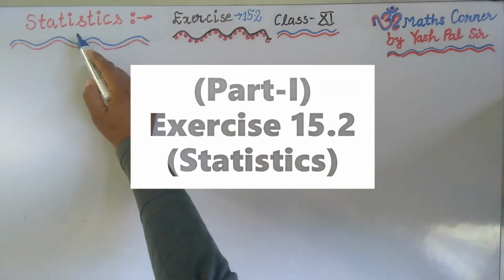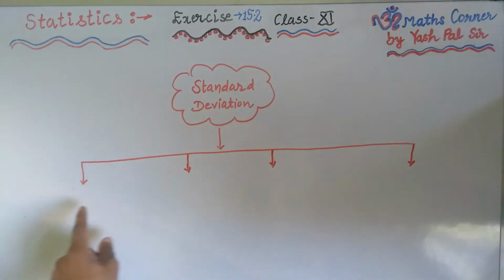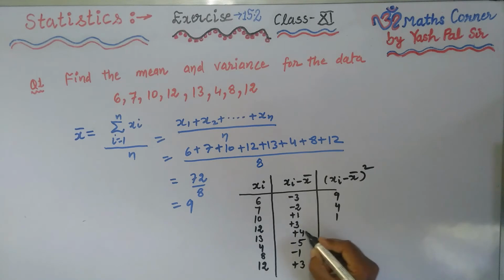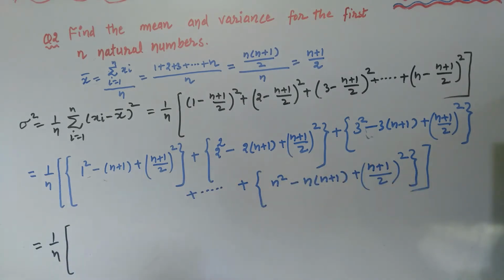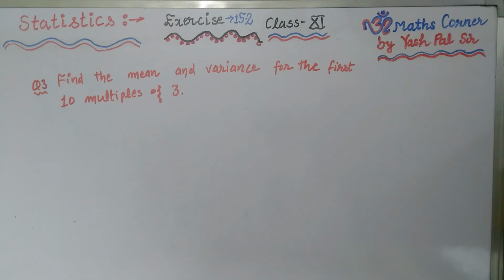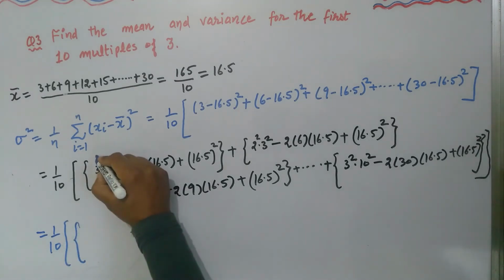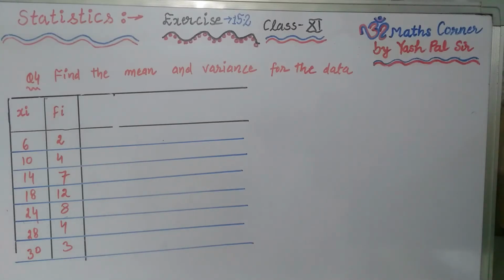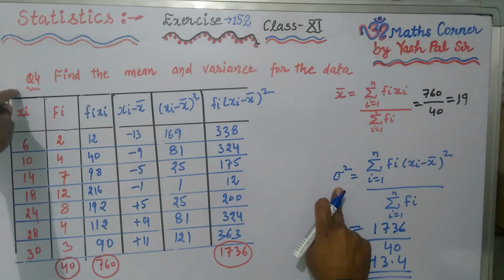Class XI (Part-I), Exercise 15.2 , Statistics 🕉 Maths Corner by Yash Pal Sir